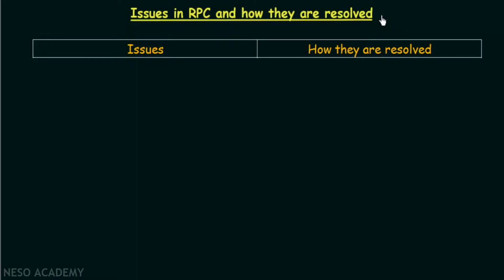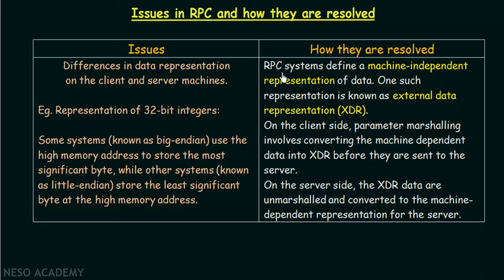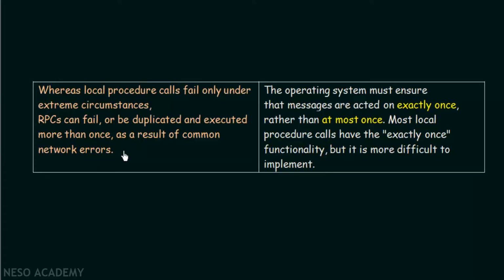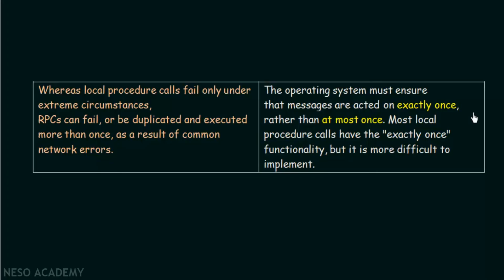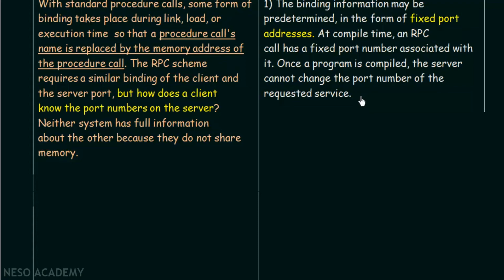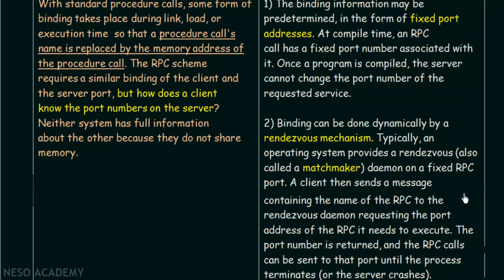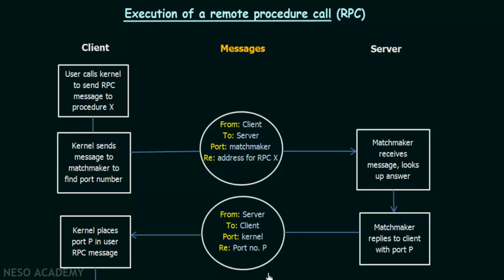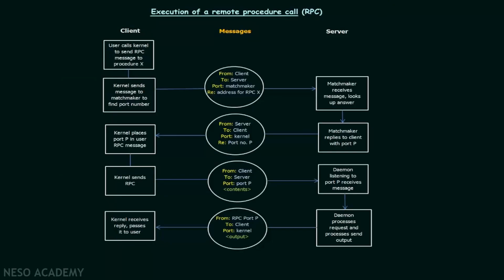Issues in RPC & How They're Resolved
Operating System: Issues in RPC & How They're Resolved
Topics discussed:
This lecture explains the issues encountered during the execution of an RPC and how they are resolved. Also, the full execution of an RPC is discussed.